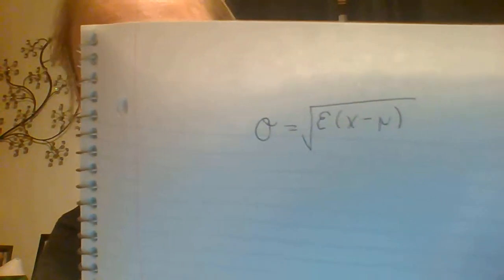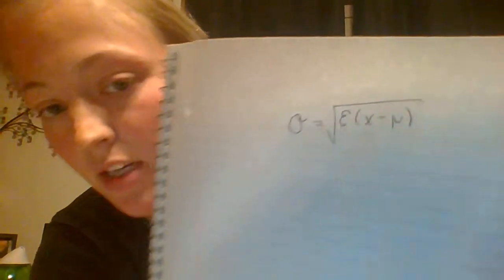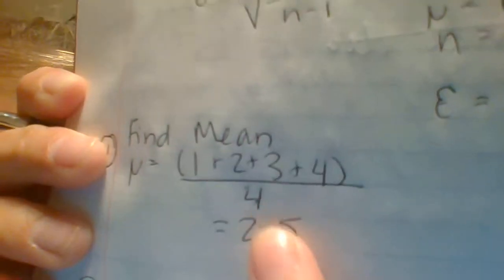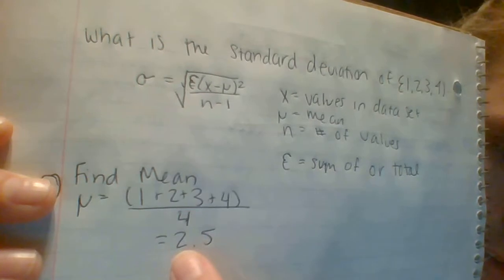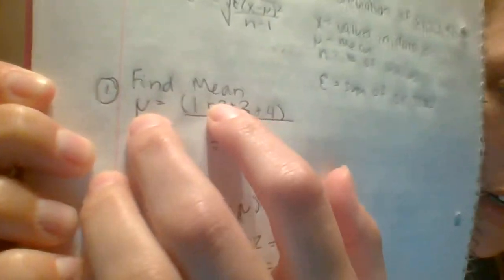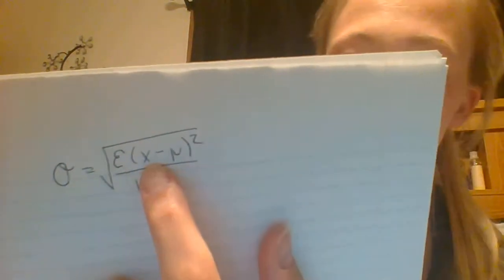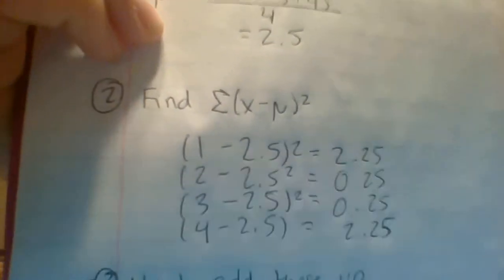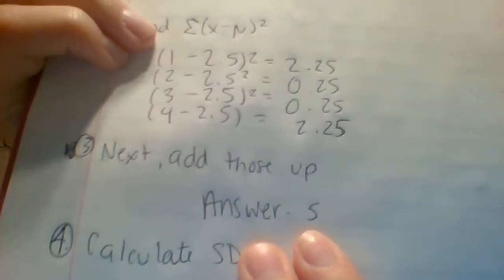Extra Credit Video